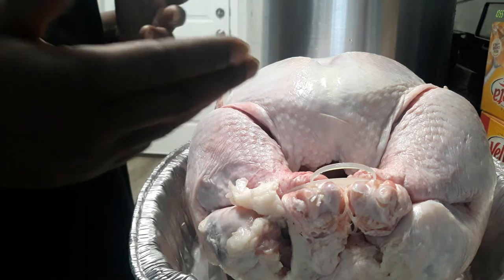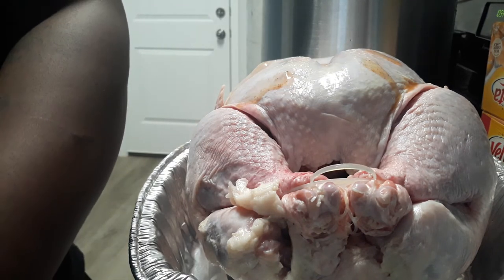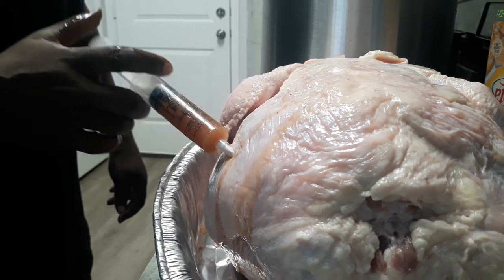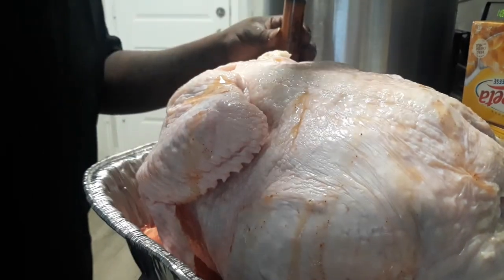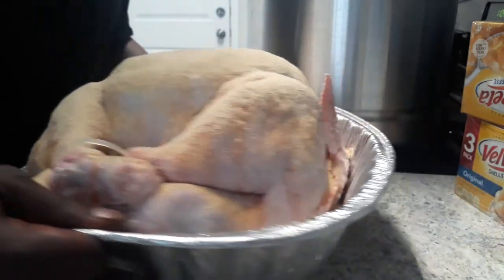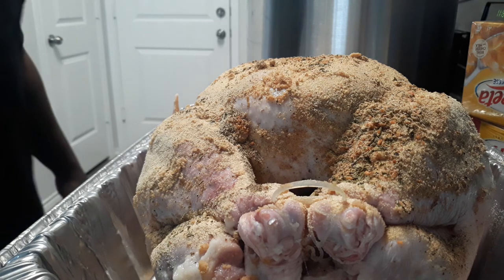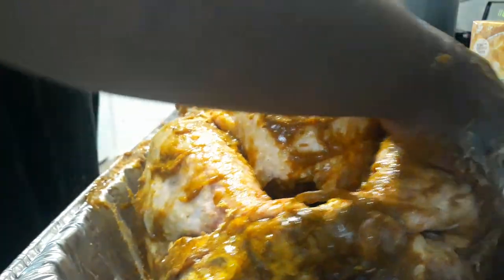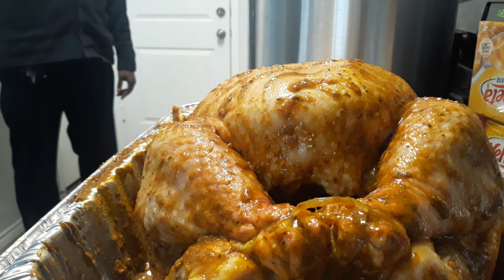Best smoked Turkey Recipe Ever Johns Family Style Number 1 In Houston